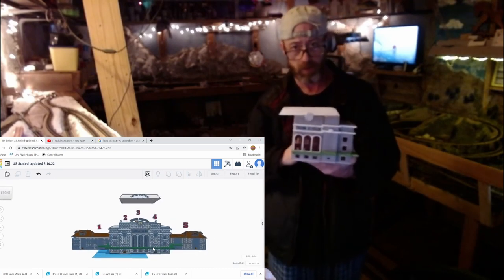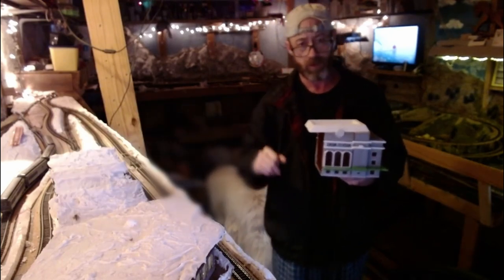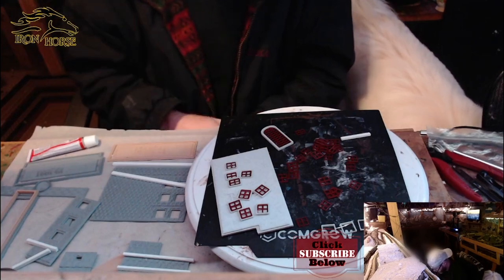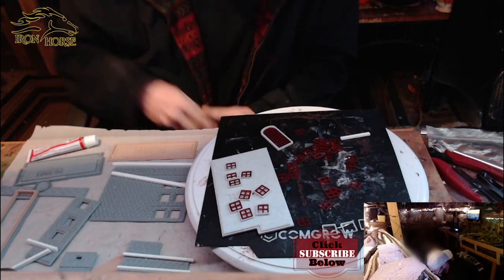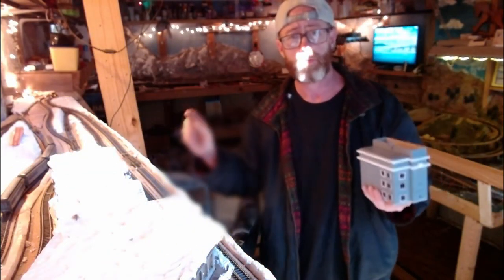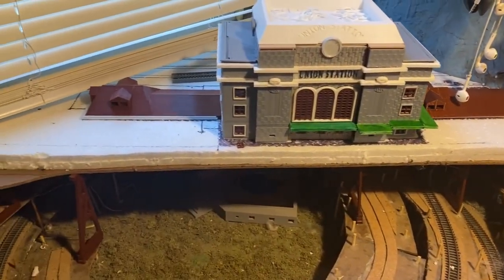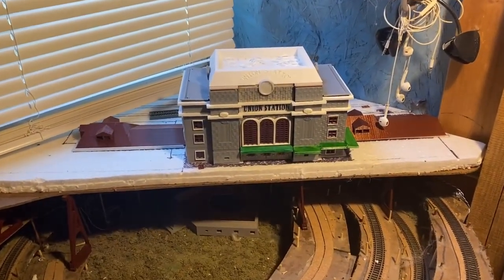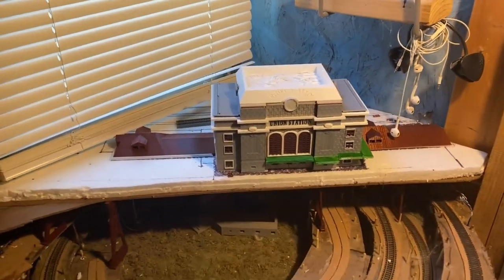Denver's Union Station Project Series - Part III - Building 2 - Scratch Printed Railway Station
ron Horse Hobbies Products on Amazon
*Amazon *
Warehouse
Z scale Version
N Scale Version
Outpost - River Rafting
Z Scale
N Scale
HO Scale
Diner
Z Scale
N Scale
HO Scale

1. Showcase Miniatures 29 – 34 Coupe – N Scale Kit

2.  Showcase Miniatures 41 – I Type MOW – N Scale Kit

3.  Showcase Miniatures 39 – Flatbed “I” Type – N Scale Kit

4.  Walthers Cornerstone N 933-3257 Union Station Kit

5.  Walthers Cornerstone N 933-3836 Diamond Coal Corporation Kit

6. Northwest Short Line - The Chopper II -- 7 x 7" 17.8 x 17.8cm Base

7.  Woodland Scenics FS639 Static King

8.  Kato N 1060425 F7 A/B Diesel Set, Canadian National #9080/9057

9.  CMXN N Scale Products Clean Machine Track Cleaning Car (Brass) CMX Products # 226-CMXN

10.  Kato 20-283 - Electric Turntable (SCALE=N) Part # 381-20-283